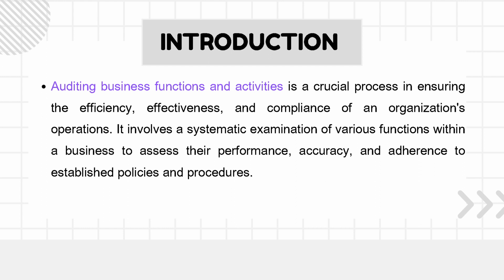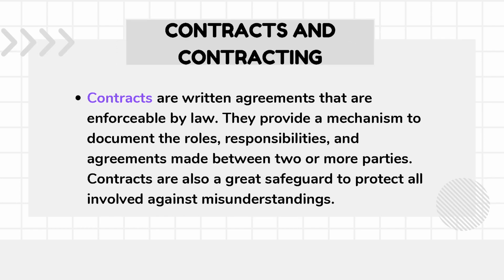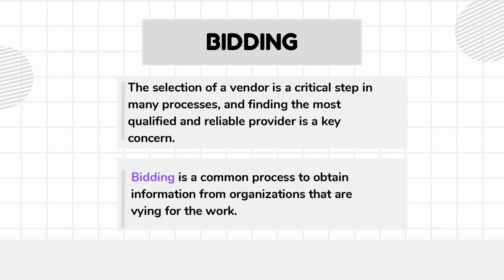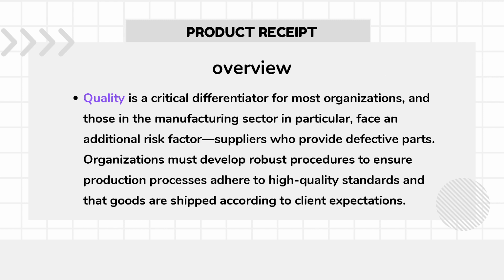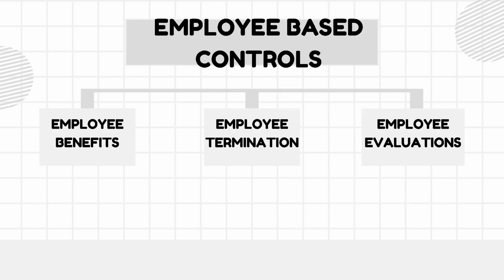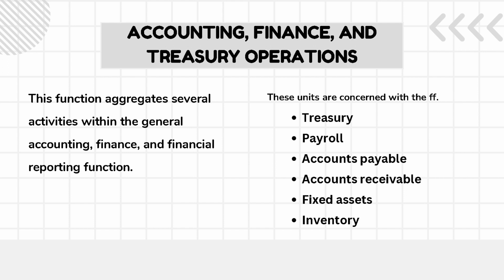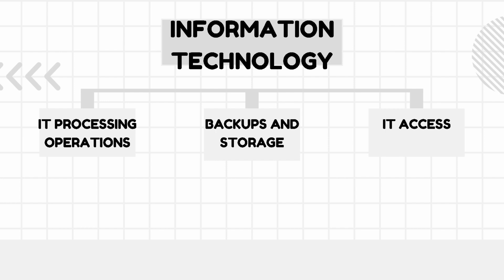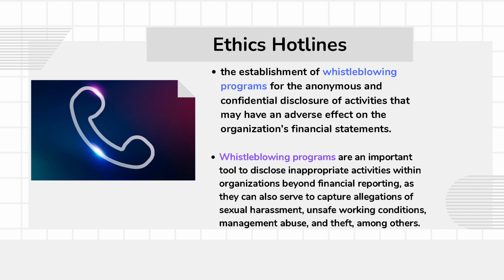buko pie retailer